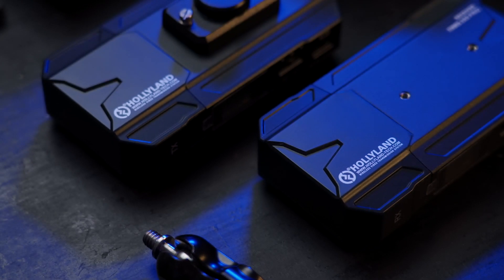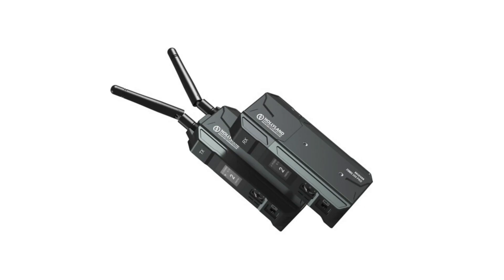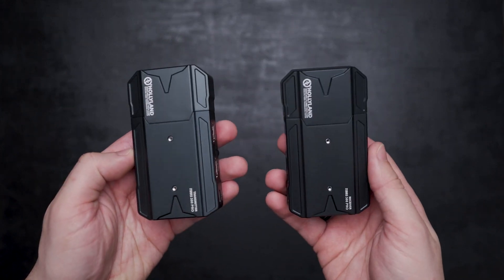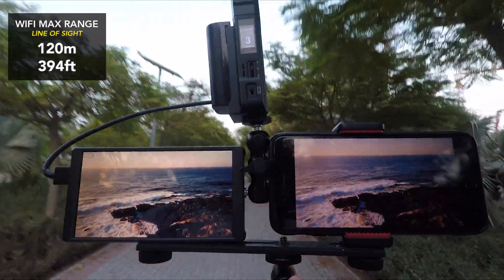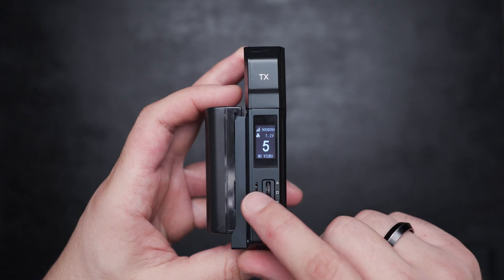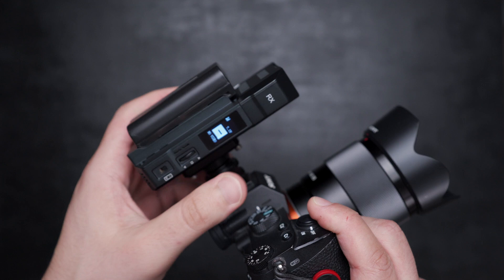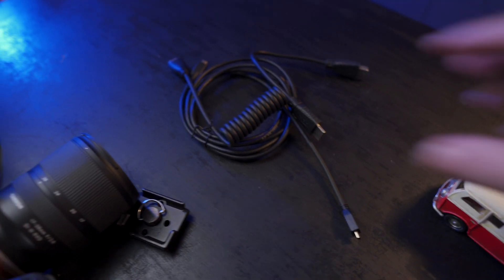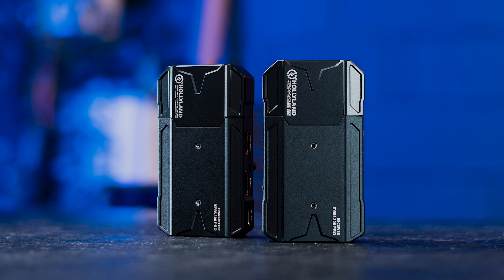Hollyland Mars 300 Pro Standard TEST & REVIEW (Best Wireless Transmitter in 2020)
Here I test and review Mars 300 Pro Standard including Latency Delay and Transmission Range.

 REVIEW TIMELINE
0:00 Intro
2:00 On Gimbals
2:25 Build Quality
3:00 Transmission Range Test
4:00 Transmission Range Indoors
4:45 More Specs
6:08 Hollyview App
6:47 Latency Delay Test